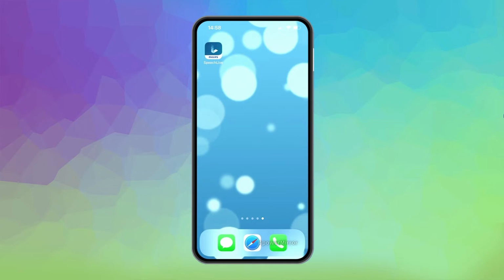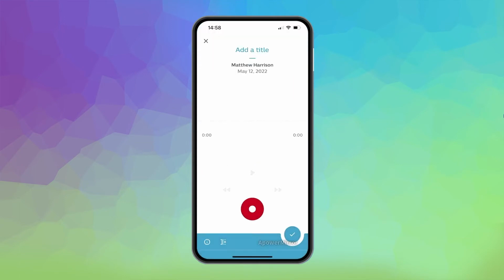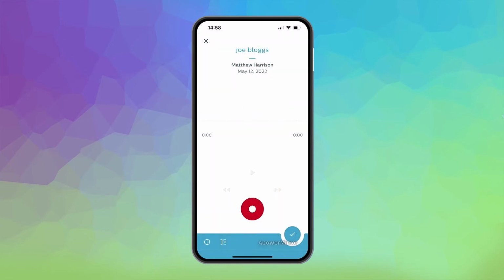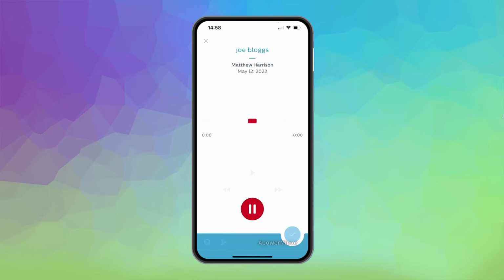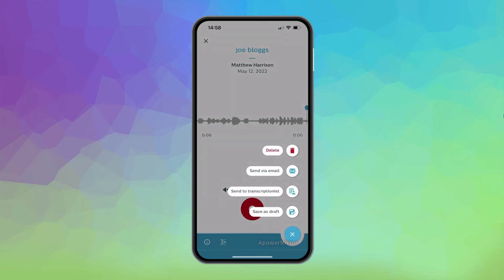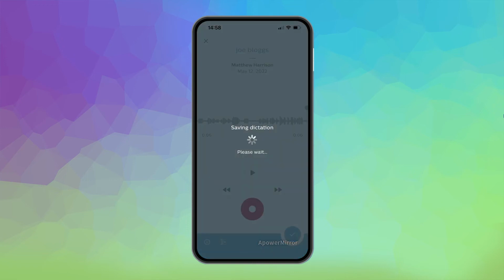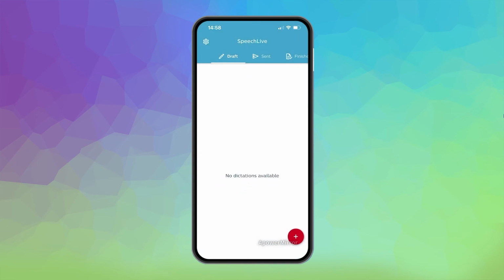How to use Philips SpeechLive mobile app to dictate, send dictations for transcription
How to use the Philips SpeechLive desktop app to record dictations, edit and send dictations to be transcribed.

Watch this on how to send work for transcription via Philips SpeechLive app. Dictations returned in less than one business day.